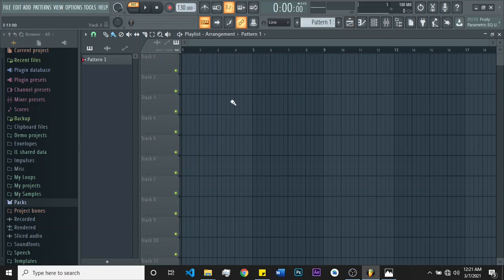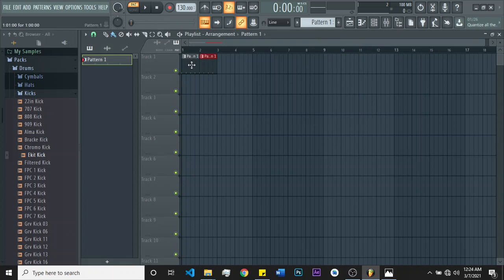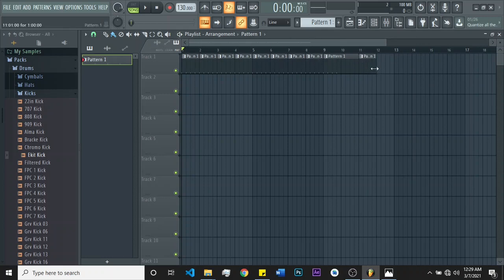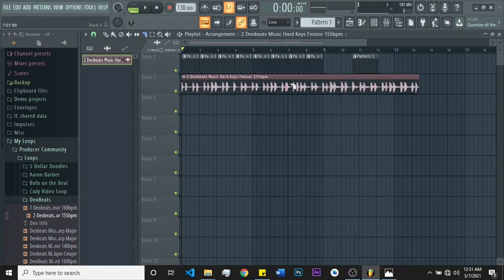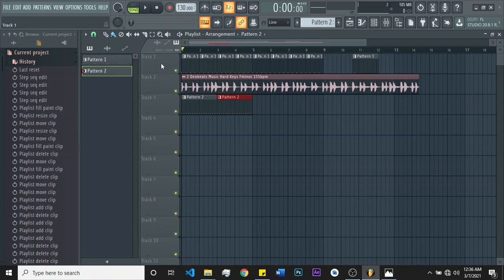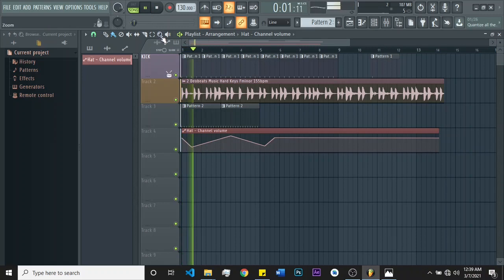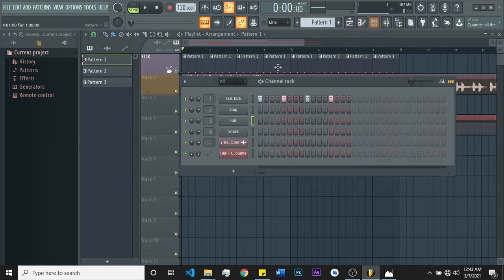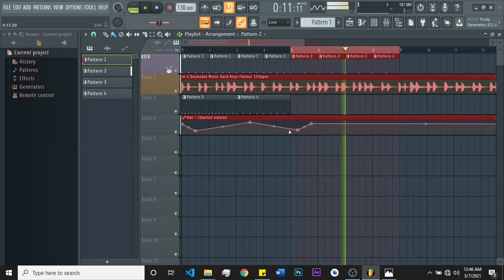FL studio beginners guide series-5 The playlist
This is the fifth episode of our 8 episodes series for FL studio beginners guide series.
Learn to make beats.
How to use FL studio browser
Learn Music production with FL studio.
How to make my first beat.